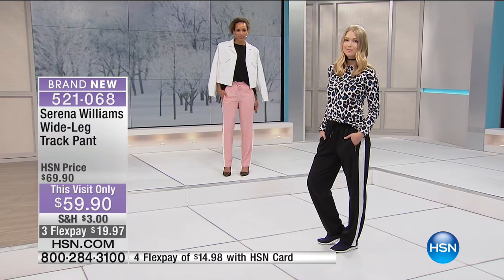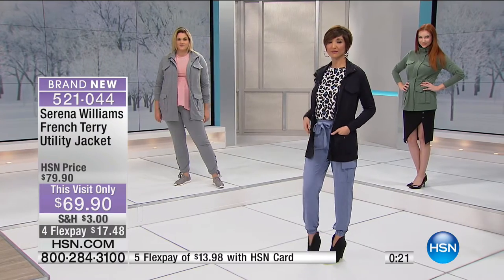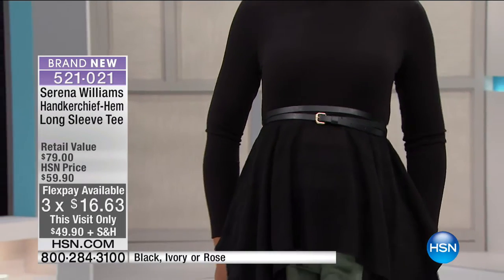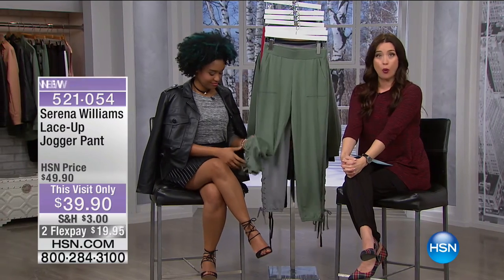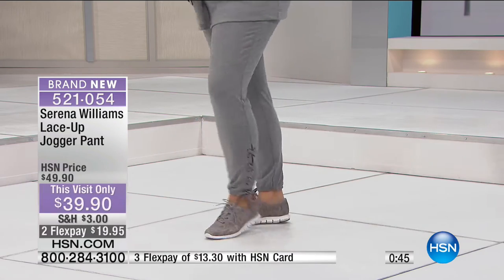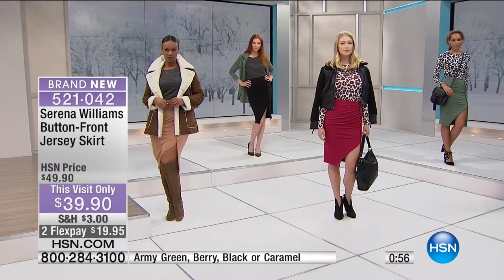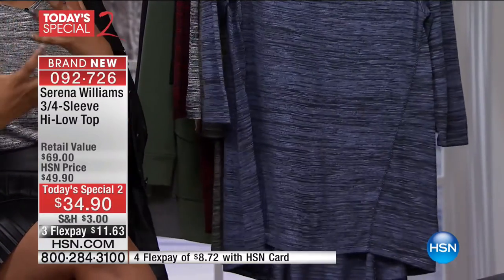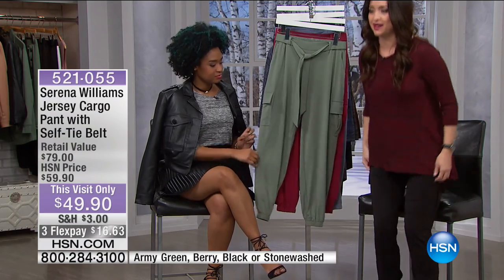HSN | SERENA WILLIAMS Signature Statement 01.20.2017 - 03 PM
Fashions from tennis champion Serena Williams